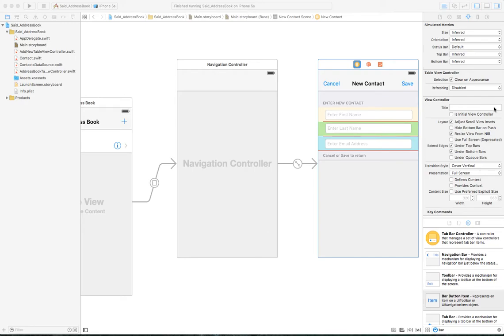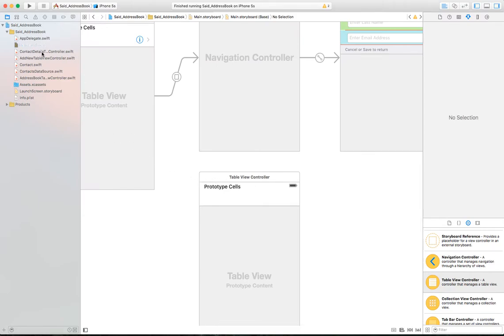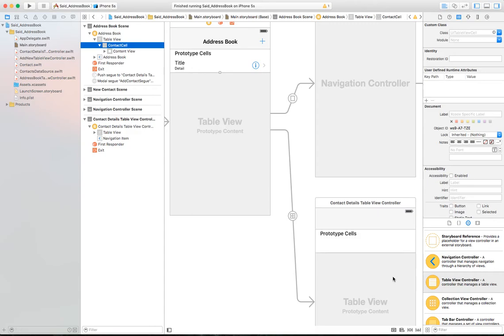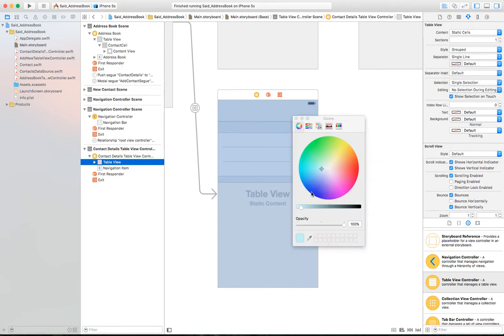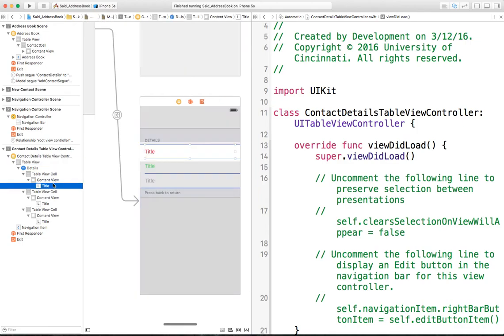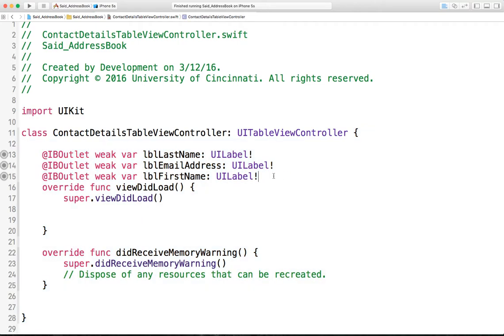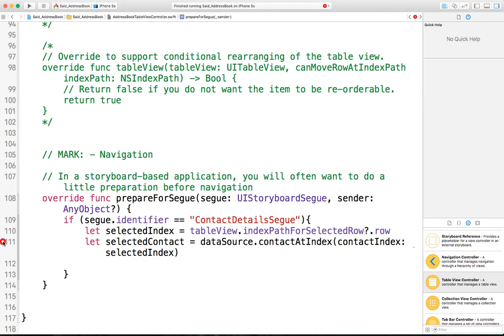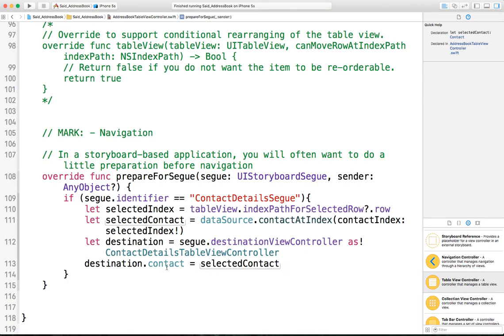IT1045C - Swift 2.1: Module 5 - Address Book - Iteration 4 - Display Contact Details 8/12